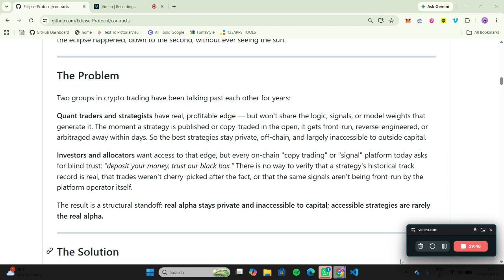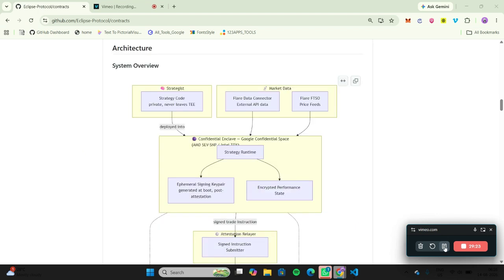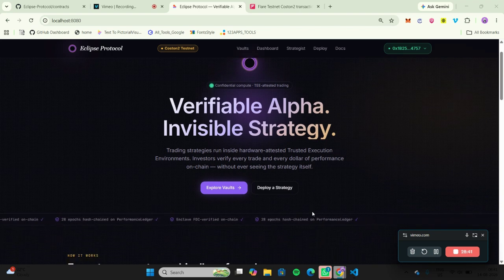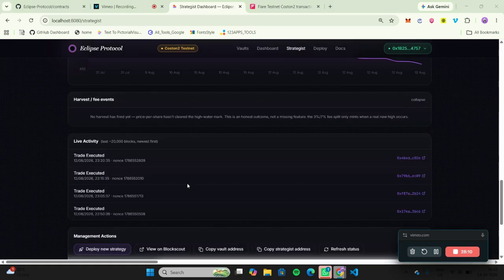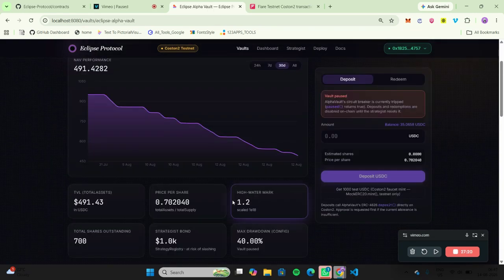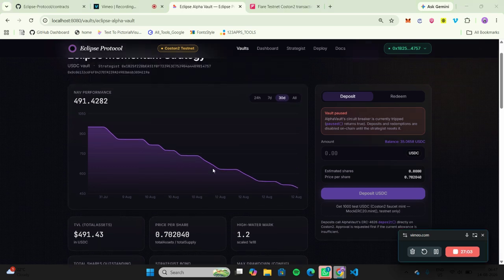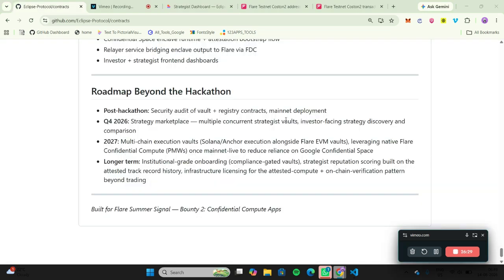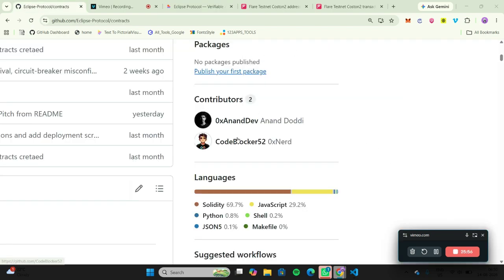Eclipse Protocol LiveDemo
Eclipse Protocol is a privacy-preserving DeFi protocol that allows trading strategies to access on-chain capital without exposing their proprietary logic.

This demo showcases the Eclipse Protocol workflow on Flare Coston2, including strategy deployment, TEE/FDC verification, investor vault deposits, strategy execution, live trade activity, and on-chain transaction verification.

Verifiable alpha. Invisible strategy.

Built for the hackathon on Flare Coston2 Testnet.

🌐 Network: Flare Coston2 Testnet